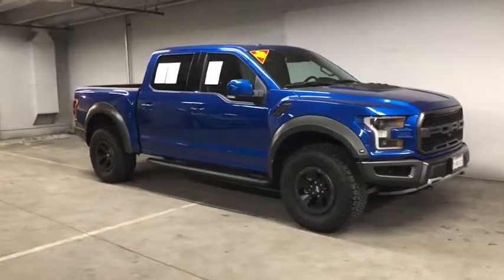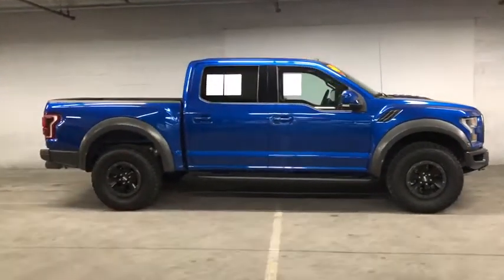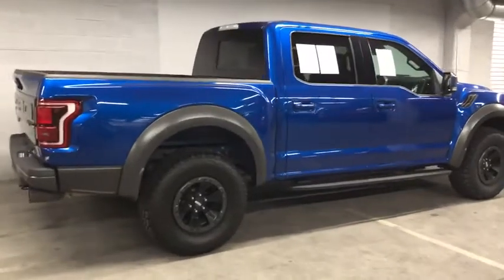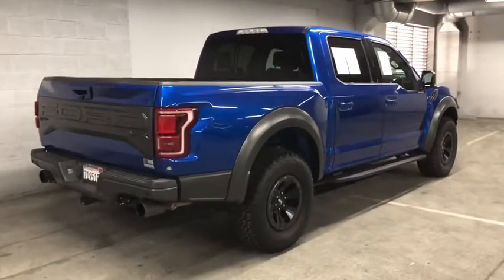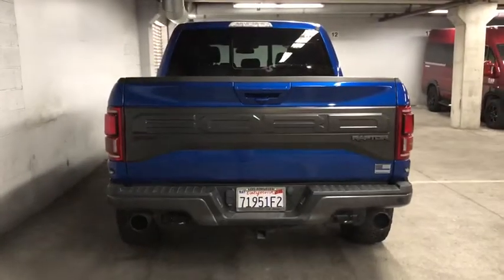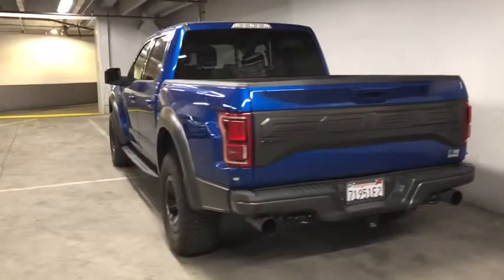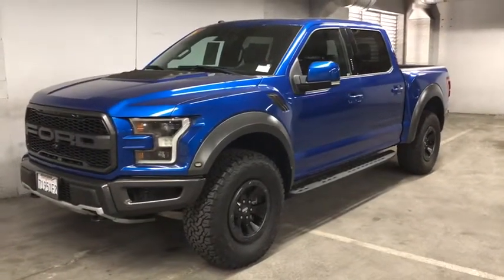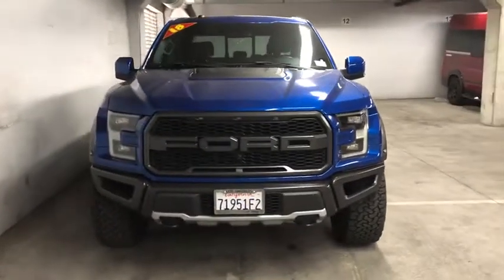2018 Ford F-150 Los Angeles, Beverly Hills, Santa Monica, Van Nuys, Culver City, LA L106059A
Lightning Blue Used 2018 Ford F-150 available in Los Angeles, California at Los Angeles CDJR. Servicinng the Beverly Hills, Santa Monica, Van Nuys, Culver City, CA area.

Los Angeles CDJR
2025 S Figueroa St

Odometer is 8493 miles below market average!L.A. CJDR offers this Ford F-150 with comfort performance and luxury. Equipped with the following value features: Leather Seats Local Trade-In Back Up Camera 4WD Adaptive Cruise Control w/Collision Mitigation Auto High Beam Lane-Keeping System Raptor Technology Package.Awards:* JD Power Automotive Performance Execution and Layout (APEAL) Study * Motor Trend Automobiles of the year * 2018 KBB.com 10 Most Awarded Brands * 2018 KBB.com Brand Image Awards